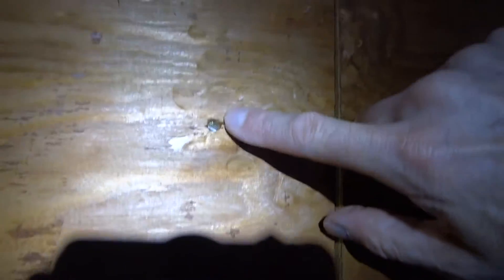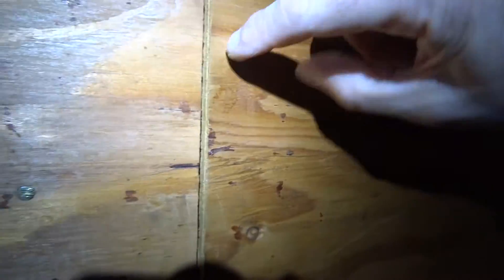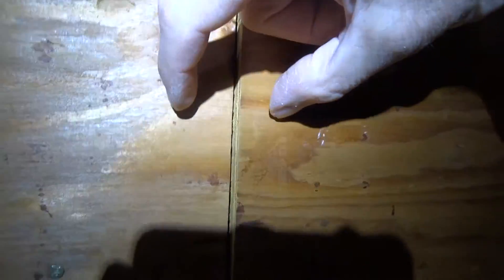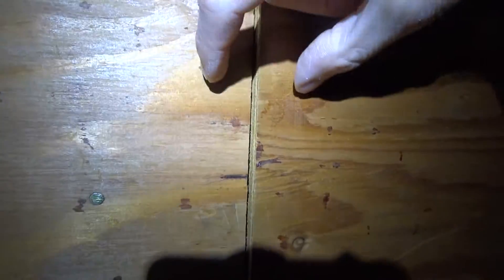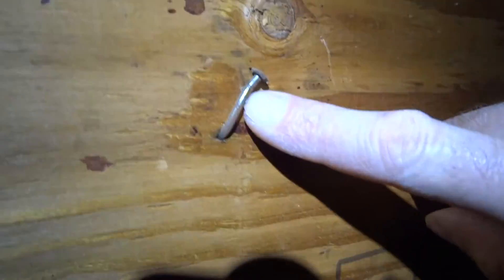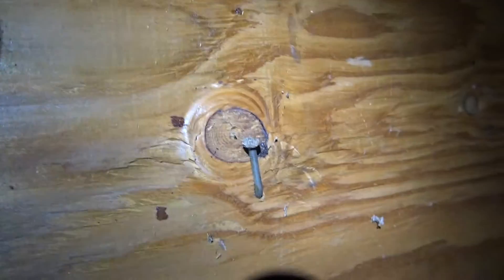Plywood installed with no framing behind joints performs badly in earthquakes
Example of poorly -installed plywood bracing panels that do not join over wood framing.  Plywood bracing panels must have nails along each edge.  Where panels join, each panel must be nailed to the same framing member or else the load path is not complete.